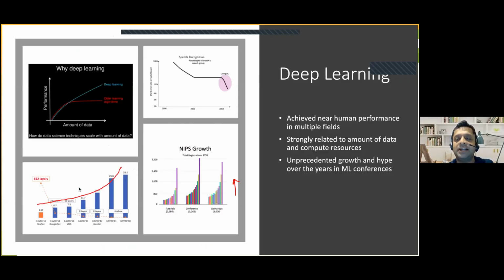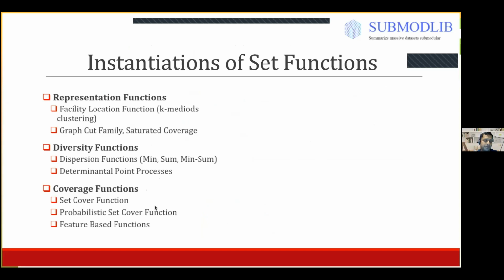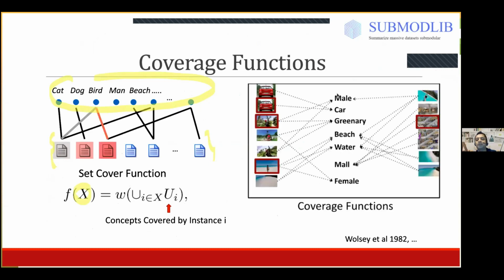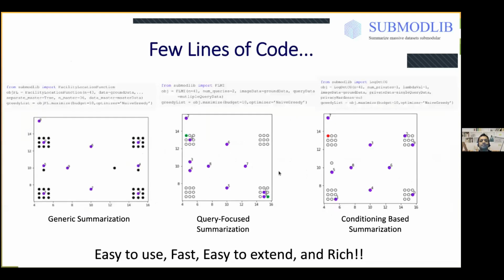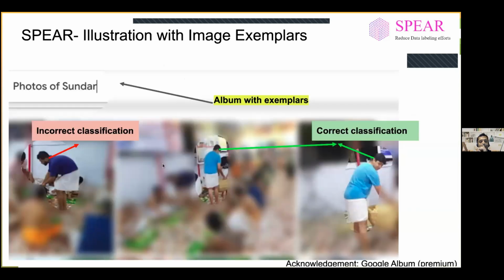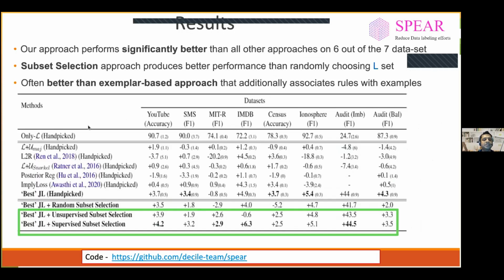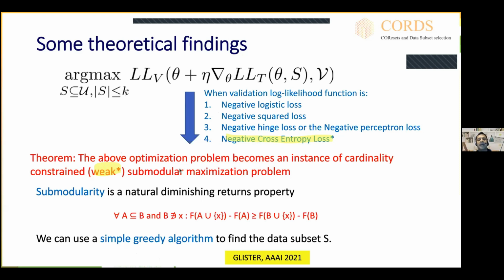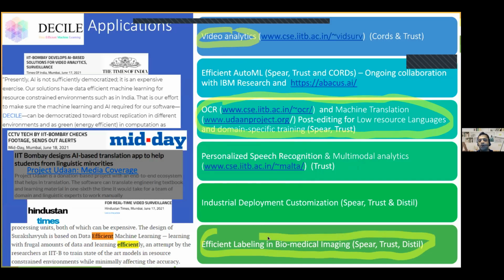StateOfTheArt() Data Efficient Learning with Ganesh Ramakrishnan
Join us for a learning session with Professor Ganesh Ramakrishnan of IIT Bombay! In this video, Professor Reamakrishnan walks us through the toolkits and algorithms used to optimize the performance of machine learning models.